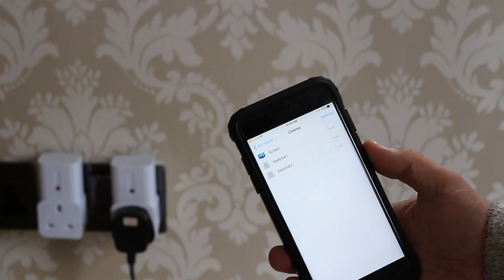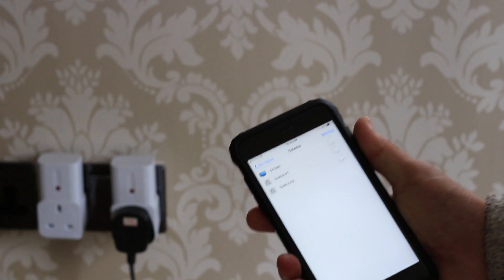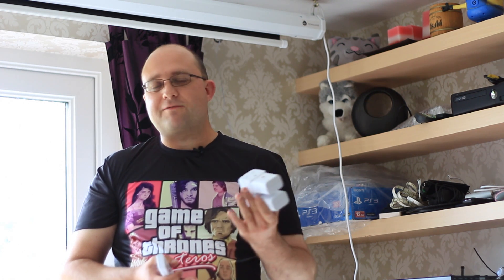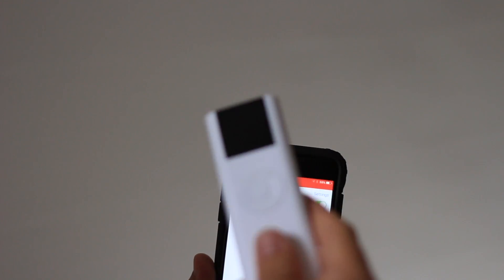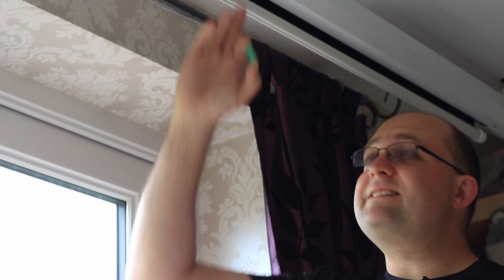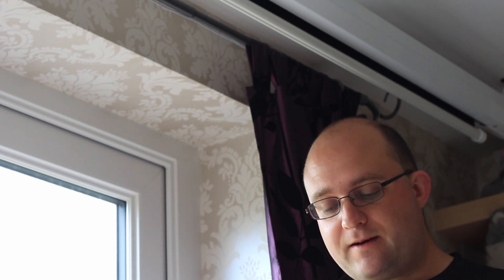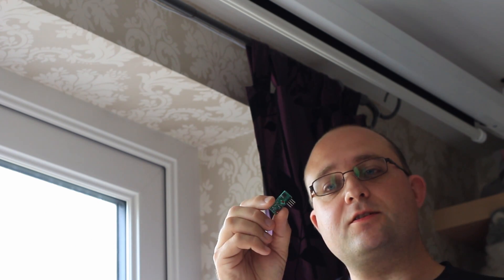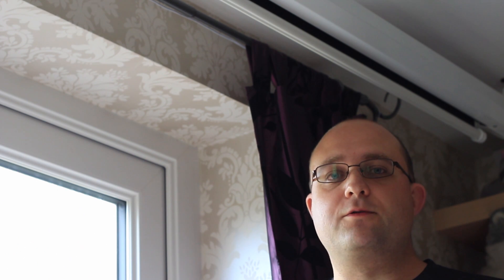Control RF Devices from OpenHAB or Home Assistant